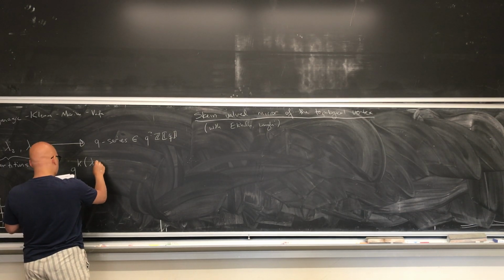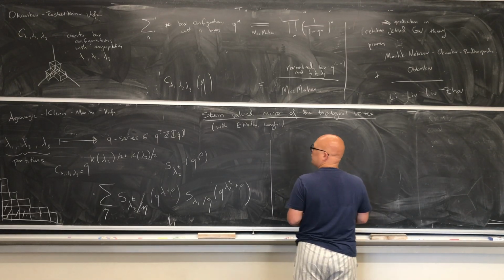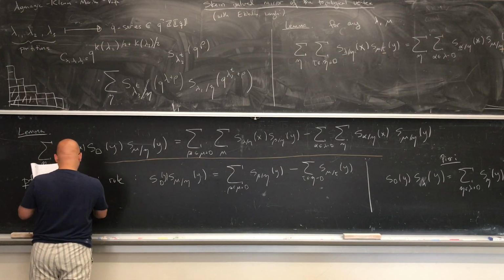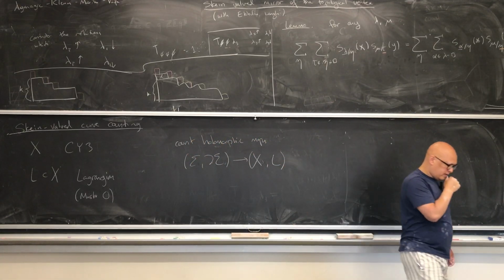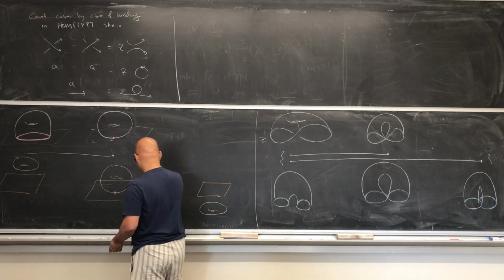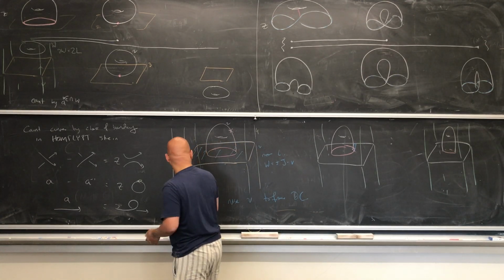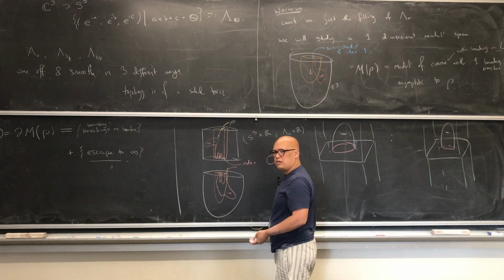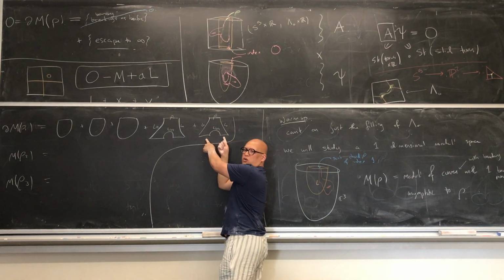2025-04-14, Vivek Shende, The skein valued mirror of the topological vertex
We count holomorphic curves in complex 3-space with boundaries on three special Lagrangian solid tori. The count is valued in the HOMFLYPT skein module of the union of the tori. Using 1-parameter families of curves at infinity, we derive three skein valued operator equations which must annihilate the count, and which dequantize to a mirror of the geometry. We show algebraically that the resulting equations determine the count uniquely, and that the result agrees with the topological vertex from topological string theory.